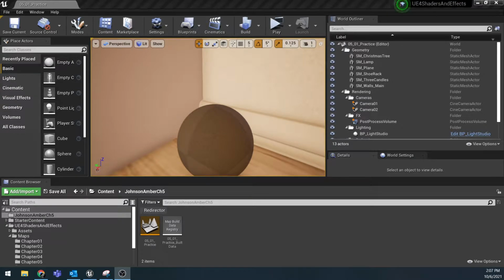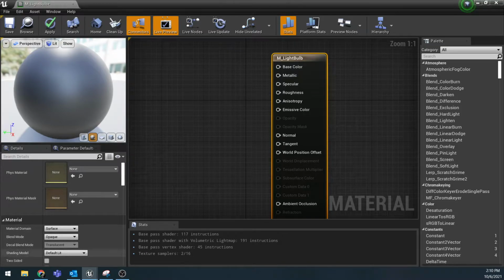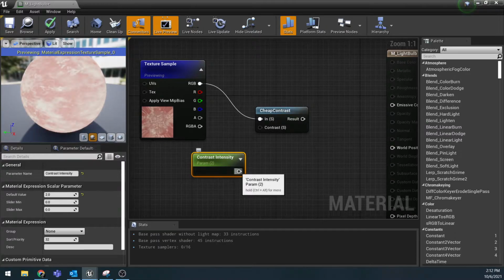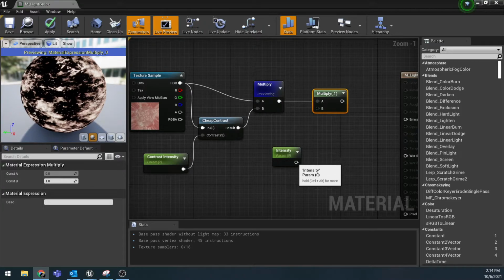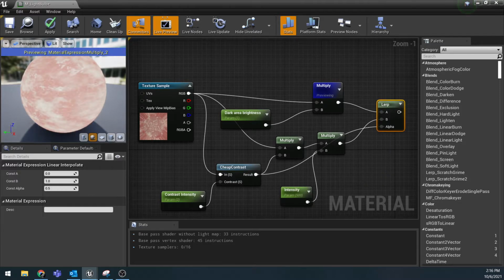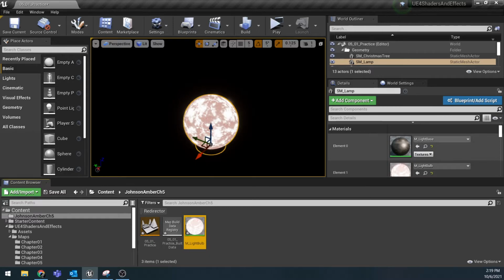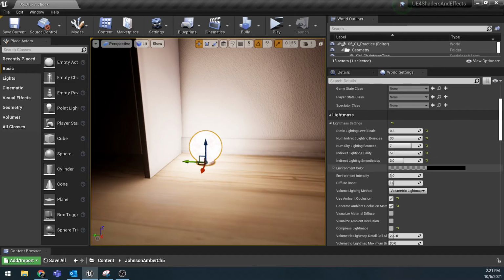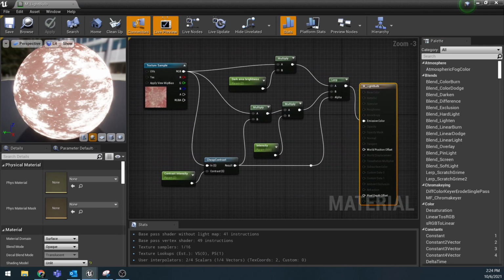Unreal Material - Emissive Light Bulb